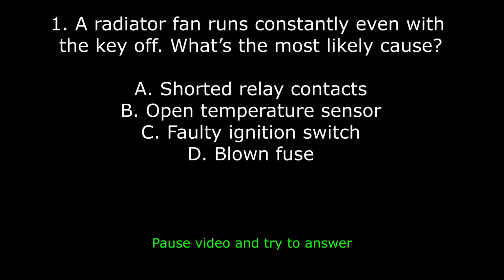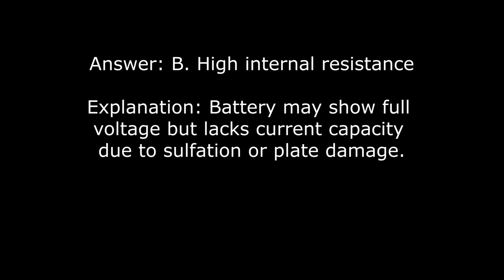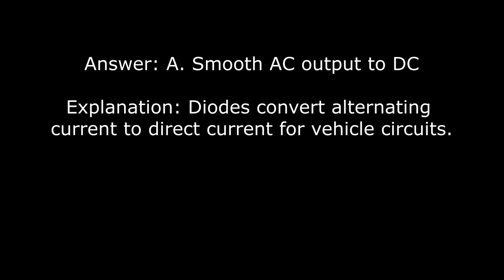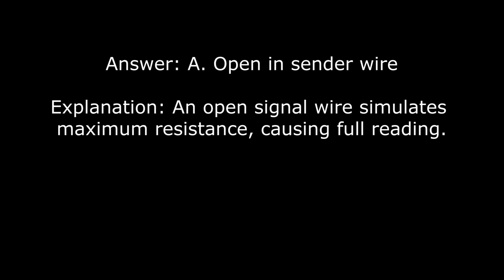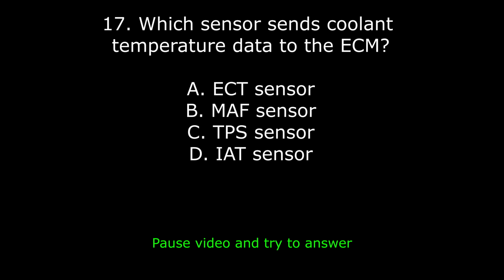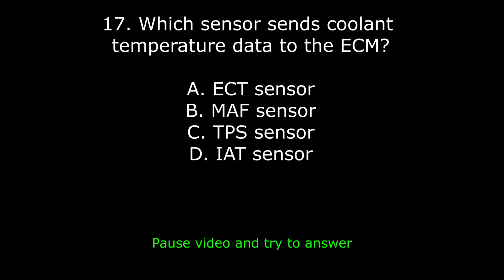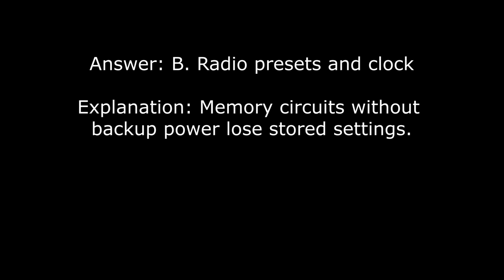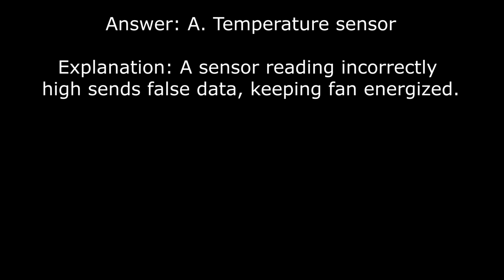ASE B5 Practice Test #2 – Mechanical & Electrical Components | 50 Questions & Answers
Get ready for the ASE B5 Mechanical & Electrical Components Certification Exam with this 2nd full 50-question practice test! 🚗⚡
Test your knowledge on starting systems, HVAC, suspension, electrical circuits, and more — all with detailed answers and explanations to help you study smarter. Perfect for collision repair technicians preparing for ASE certification or refreshing their mechanical/electrical repair skills.

👉 Grab a notebook, follow along, and see how many you get right!